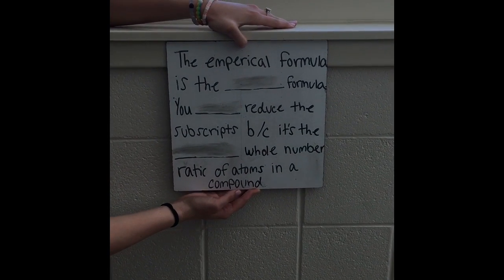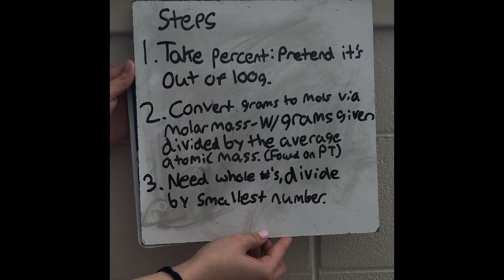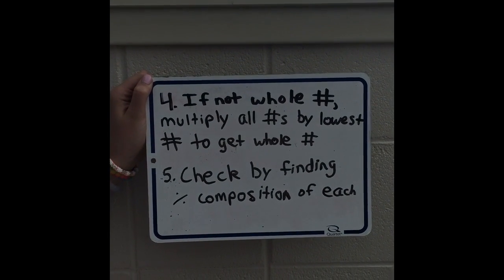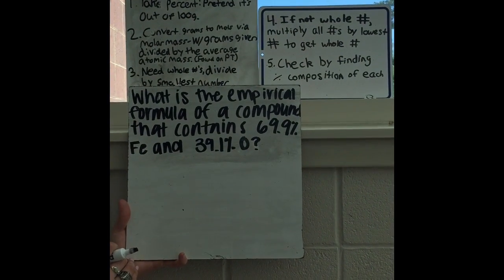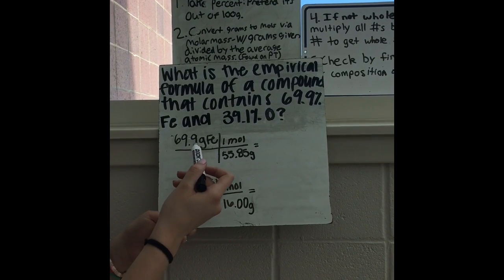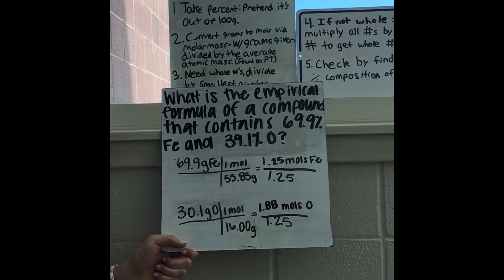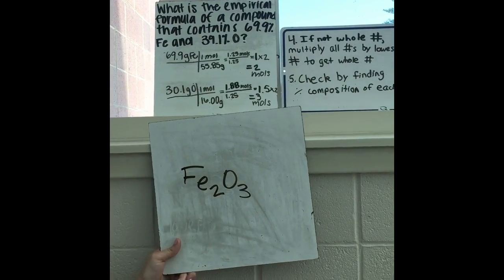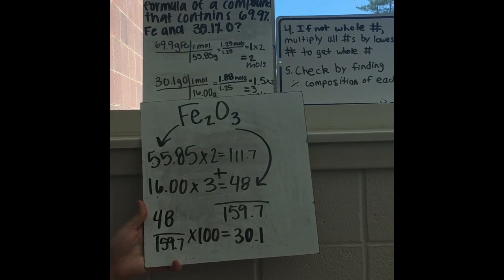Final Exam Review: Empirical Formulas